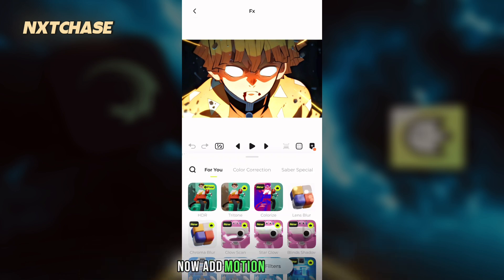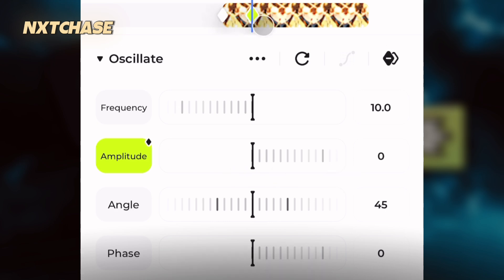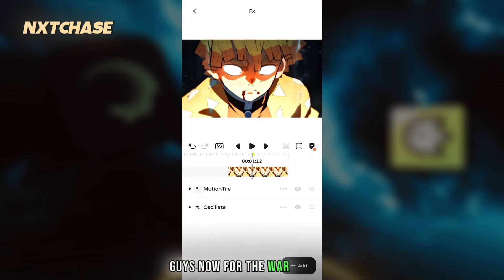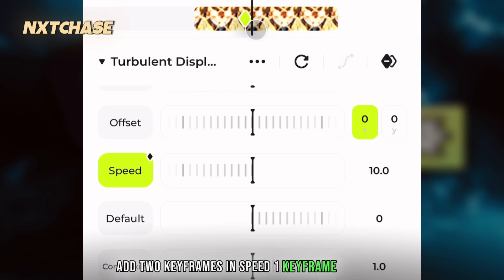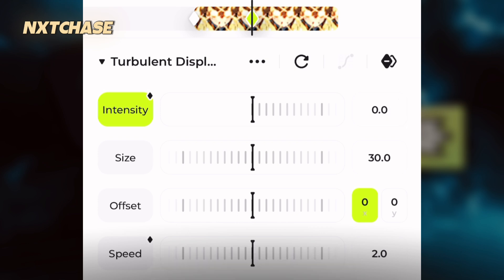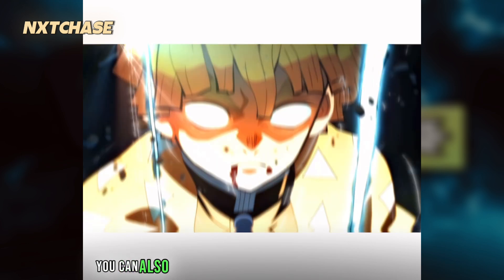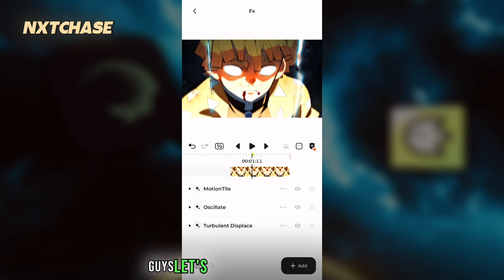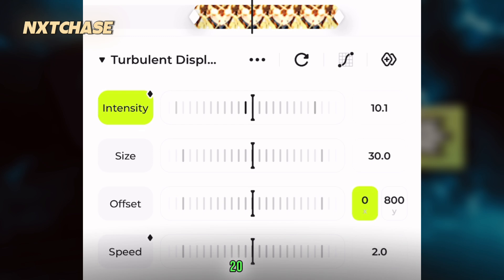Warp shake tutorial | blurrr app and blurrr android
blurrr app shake tutorial

twitch shake like ae

join my telegram channel for presets and best stuffs anything u need will made available on

alight motion transitions tutorial,
alight motion shake pack,
blurrr app for pc
blurrr app for android release date
blurrr app for ios
blurrr app full version